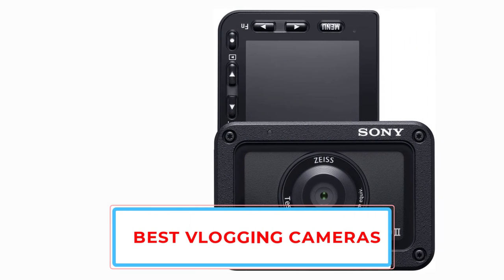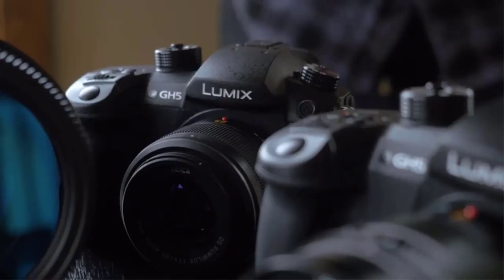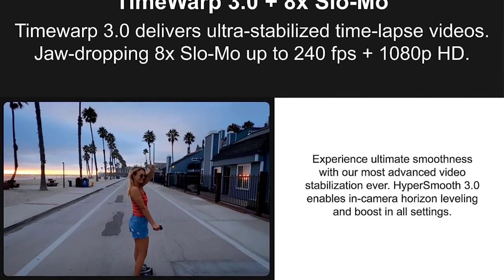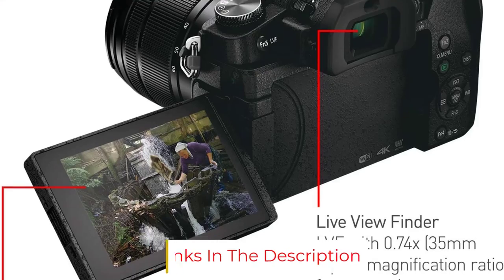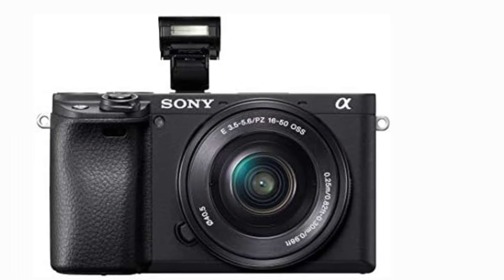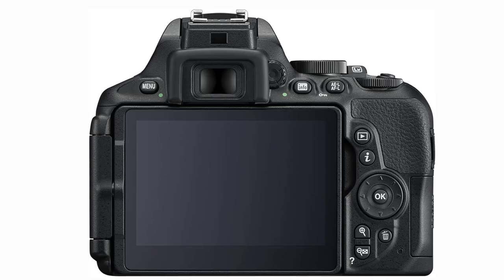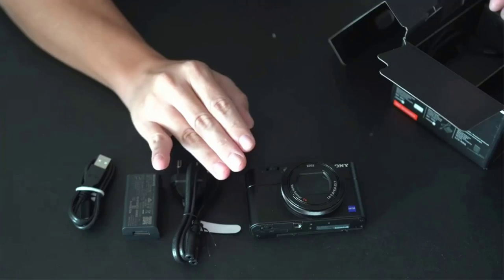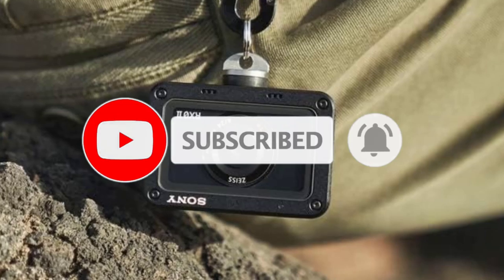✅ TOP 7 BEST VLOGGING CAMERAS OF 2023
📌Product Link📌:
1. Panasonic Lumix GH5.
★US Prices
★CA Prices

2.GoPro Hero7 Black.
★US Prices
★CA Prices

3. Panasonic Lumix DMC-G85.
★US Prices
★CA Prices

4. Sony Alpha a6400.
★US Prices
★CA Prices

5. Nikon D5600.
★US Prices
★CA Prices

6. Sony Cyber-shot DSC-RX100 V.
★US Prices
★CA Prices

7. Sony RX0 II.
★US Prices
★CA Prices

In this video, we listed the Best VLOGGING CAMERAS. that are available on the market for their true quality, actually, I tried to make the list based on their popularity quality-price durability user opinions and more.